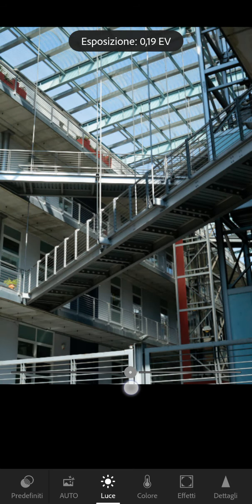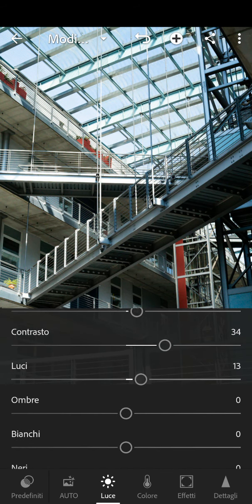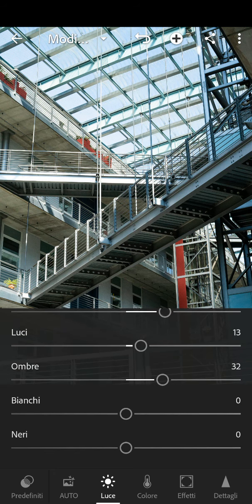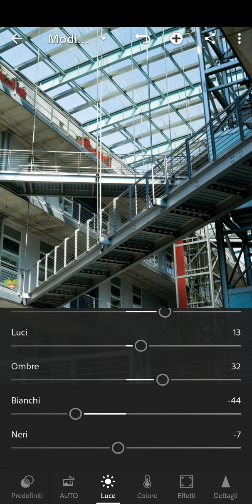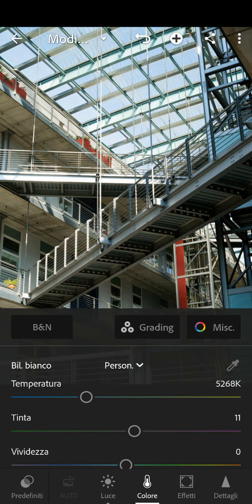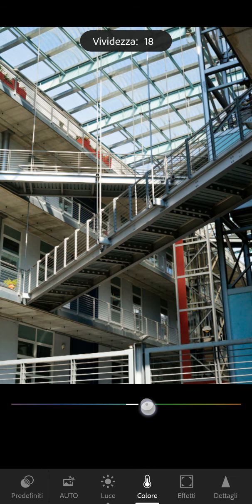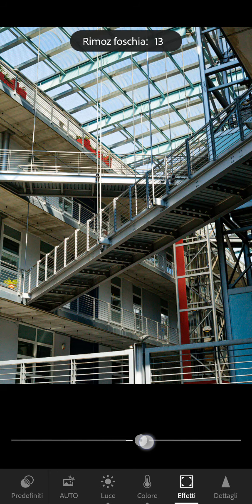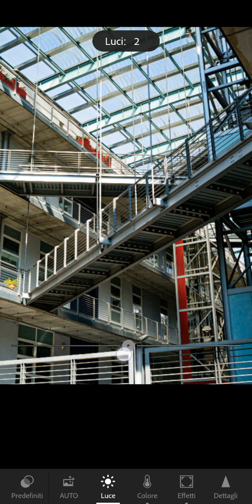how to edit STREET URBAN PHOTOS on Lightroom 📸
In this video I will show you how to give the right look to urban and industrial photos.